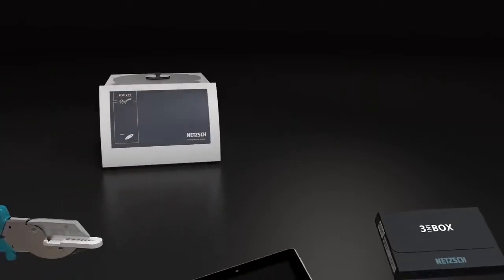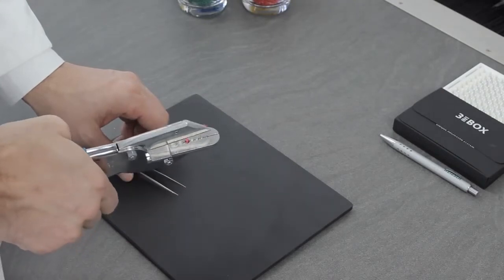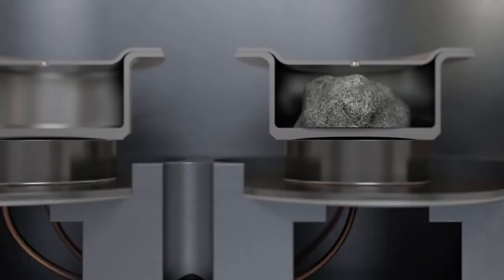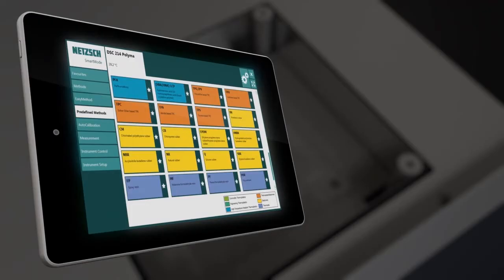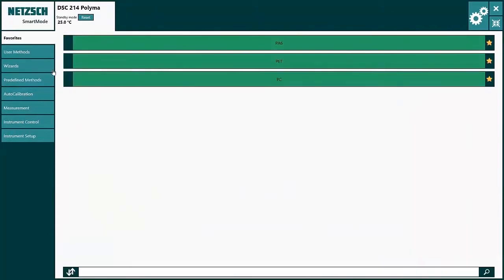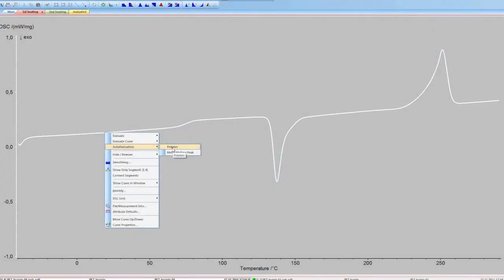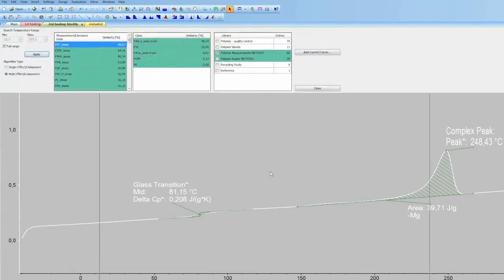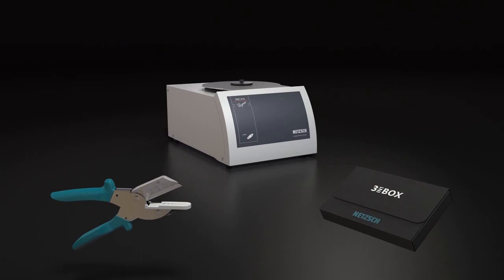Differential Scanning Calorimetry (DSC) - เครื่องวิเคราะห์คุณสมบัติทางความร้อนเชิงพลังงาน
ด้วยประสบการณ์อันยาวนานของ NETZSCH (Germany) ในการผลิตเครื่อง DSC (Differential Scanning Calorimeter) ทำให้ DSC รุ่น DSC 214 Polyma สามารถแก้ปัญหา pain points ต่างๆ สำหรับนักวิจัยและผู้ใช้งานกลุ่ม Polymer ได้เป็นอย่างดี ตั้งแต่การเตรียมตัวอย่างจนถึงกระบวนการวิเคราะห์ผลแบบ OneClick โดยมีเทคนิคดังนี้

• SampleCutter: กรรไกรออกแบบพิเศษสำหรับตัดเม็ดและเส้นพลาสติก
• 3in1 box: กล่องรวบรวม sample อัจฉริยะ
• Arena Furnace: เตาเผาแบบ 3D heating ขนาดเล็กกว่ารุ่นทั่วไปในท้องตลาดประมาณ 50% ส่งผลให้สามารถทำ Heating/Cooling rate ได้สูงสุด 500OC/min ซึ่งสูงที่สุดในกลุ่ม Heat Flux DSC
• Corona DSC sensor: เป็น Metalic plate sensor ซึ่งทำจากวัสดุที่ใช้ทำ Thermocouple type E มีค่า EMF สูง ส่งผลให้มีความ sensitivity สูง, Baseline drift ต่ำมาก และไม่แตกหักง่าย
• Concavus pan: ด้วยรูปแบบของภาชนะแบบใหม่ ทำให้เพิ่มความ repeatability / reproducibility สูงขึ้นมาก
• 2 Cooling system can be installed simultaneously: ตัวเครื่องรองรับการเชื่อมต่อระบบทำความเย็นทั้งแบบ LN2 และแบบ Intracooler ได้พร้อมกัน สะดวกในการใช้งานพร้อมกัน ไม่เกิดความเสียหายในการสลับเปลี่ยนระบบทำความเย็น
• AutoEvaluation software: มี software อัจฉริยะสำหรับการตัดกราฟทำให้ได้ผล DSC ตลอดช่วงอุณหภูมิในการวิเคราะห์ผล ใน Click เดียว
• Identify software: ผู้ใช้สามารถเปรียบเทียบผลของ unknown sample กับ Database ได้โดยตรง และสามารถสร้าง database ด้วยตัวเองได้

Video credit: NETZSCH-Gerätebau GmbH